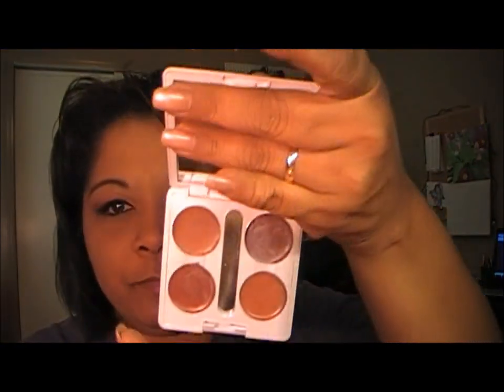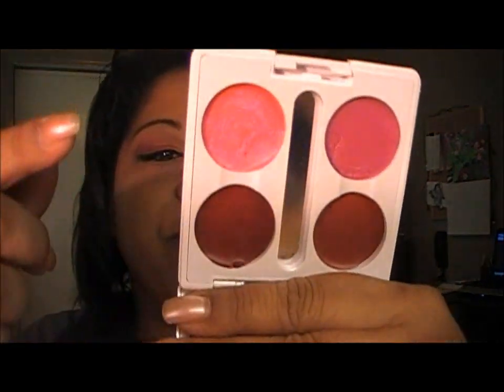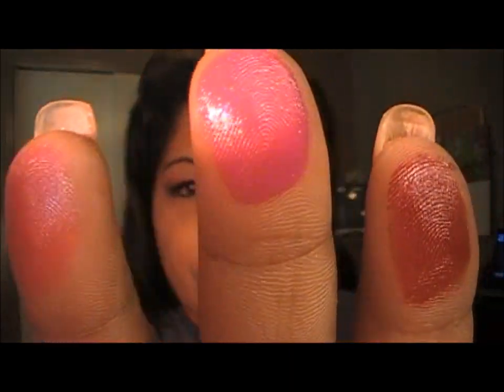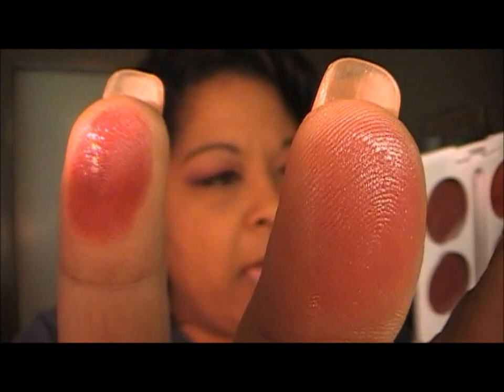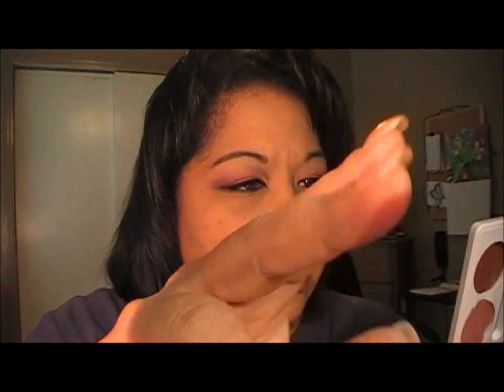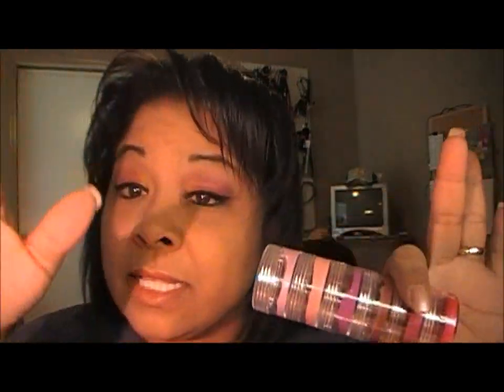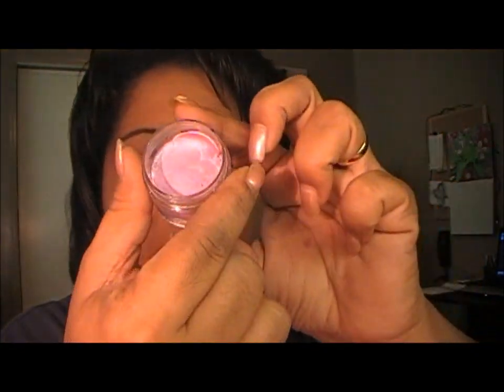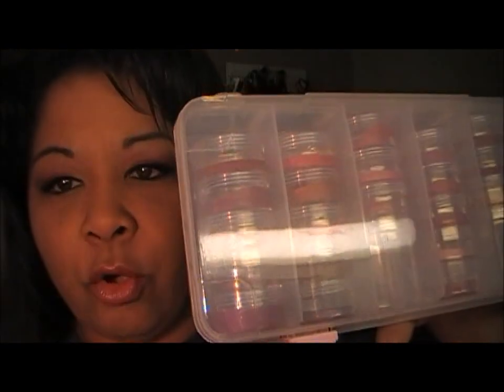lipstick colors (NAME) in palette and in stackables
request for the names